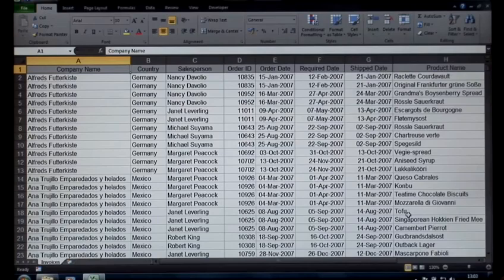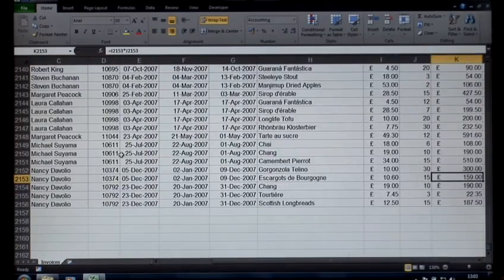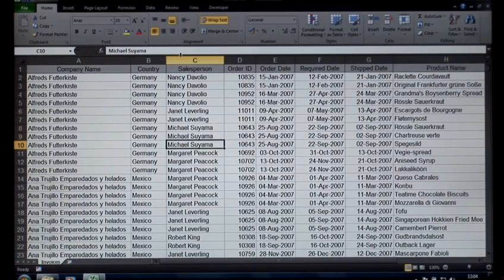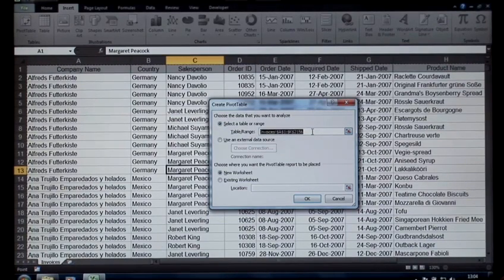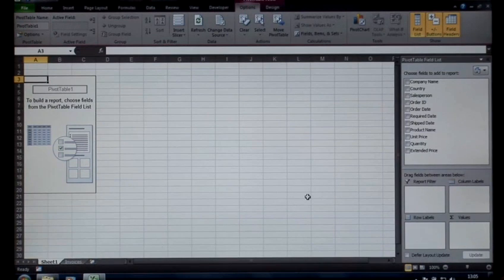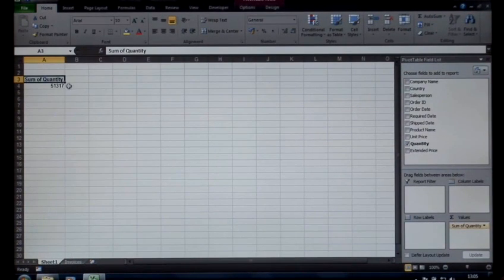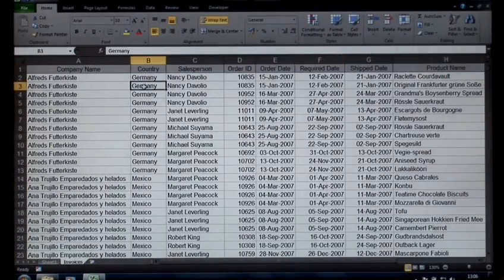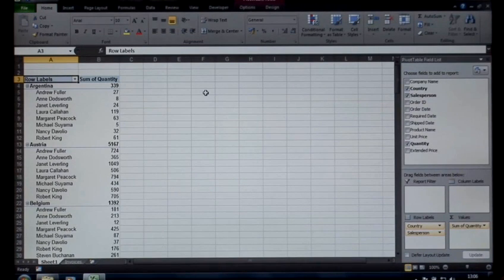How To Apply A Pivot Table In Excel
Watch How To Apply A Pivot Table In Excel from the leading how to video provider. This advice video will give you useful instructions to ensure you get good at microsoft excel.